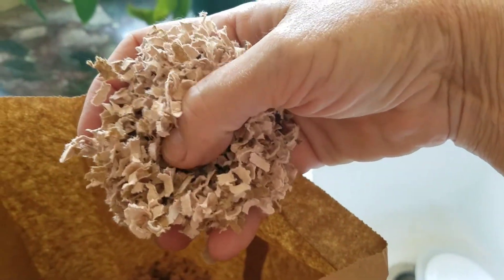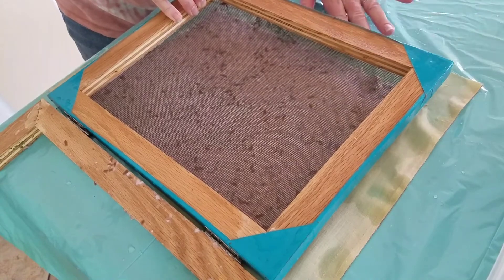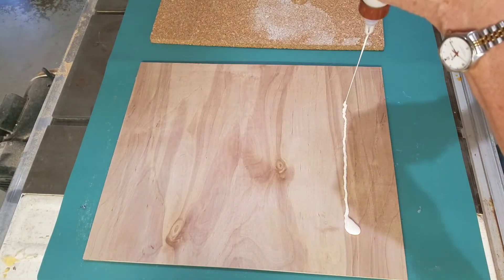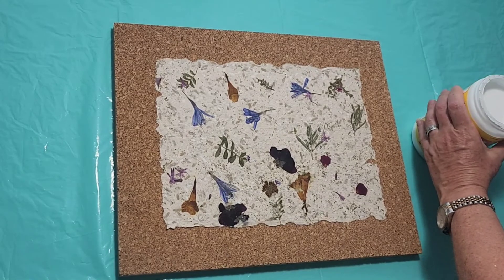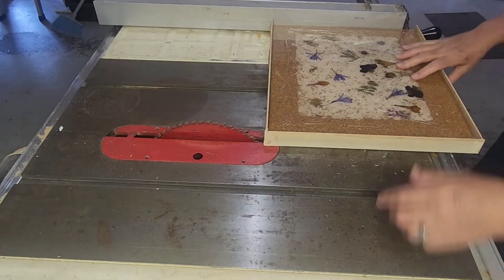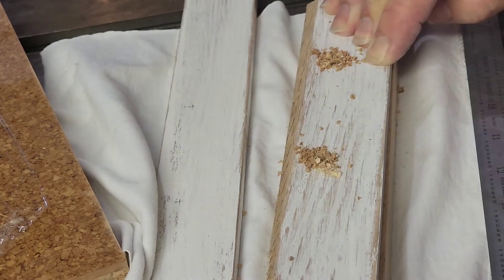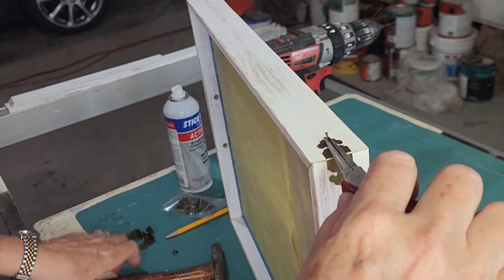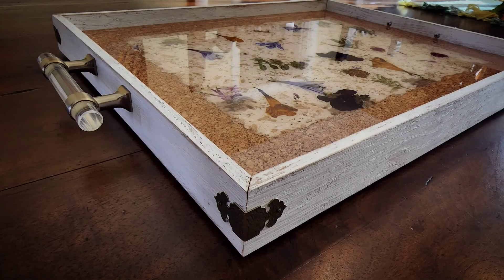Woodworking...Cork and Handmade Floral Paper Serving Tray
Greetings!

I'm taking a short break from woodturning but don't worry...I'll return in a few weeks to spin some more fun projects.

Thanks so much for taking the time to view this video. Today's project involves something new for me, paper making. It's my first time trying it and I'm also using some cork board and oak to make it into a beautiful shabby chic serving tray. I hope you enjoy watching the process.

 very much appreciated and will give me the inspiration and incentive to create more fun project videos to share with you in the future.